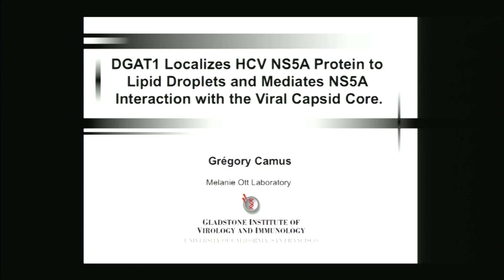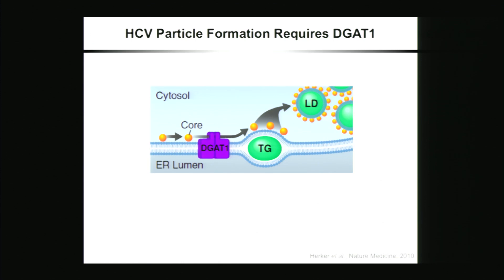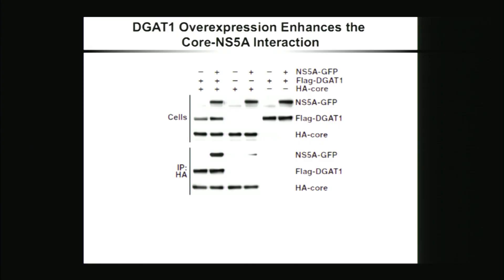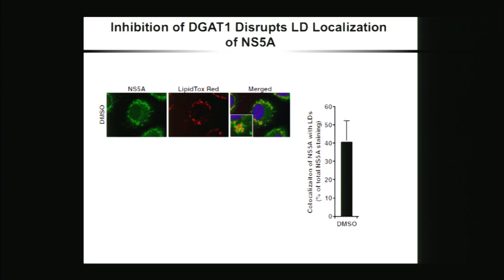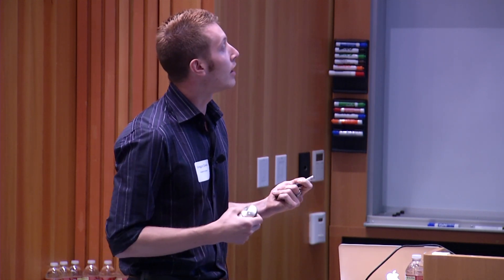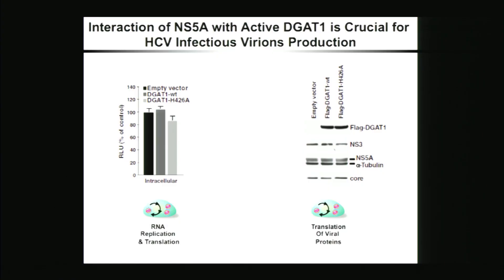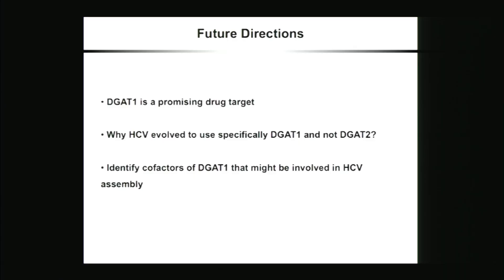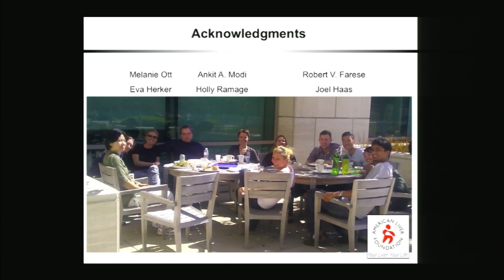3rd Annual Bay Area Symposium on Viruses - Gregory Camus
Center for Emerging and Neglected Diseases
Third Annual Bay Area Symposium on Viruses
Gregory Camus, Gladstone Institute
Diacylglycerol Acyltransferase-1 Localizes Hepatitis C Virus NS5A Protein to Lipid Droplets and Enhances NS5A Interaction with the Viral Capsid Core